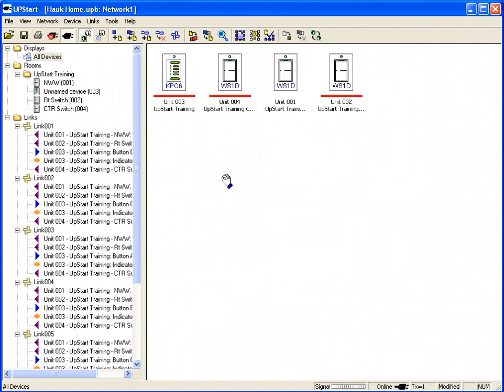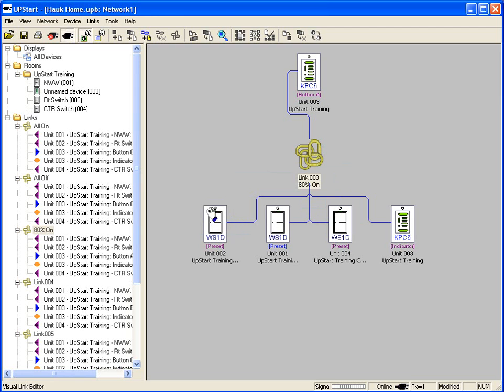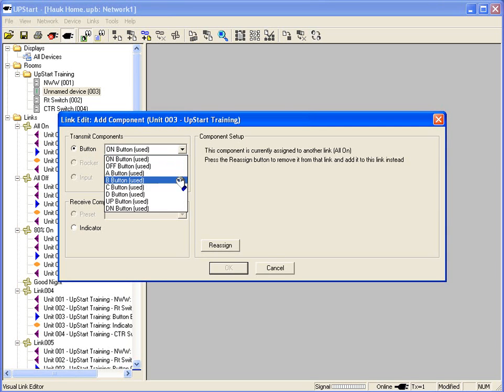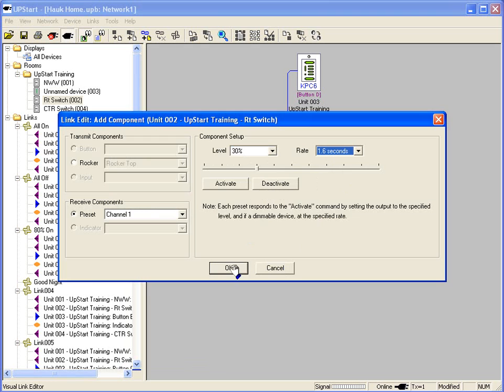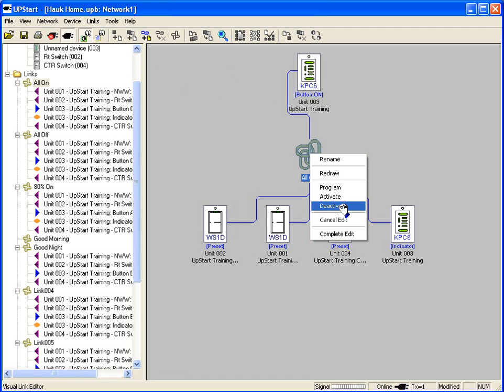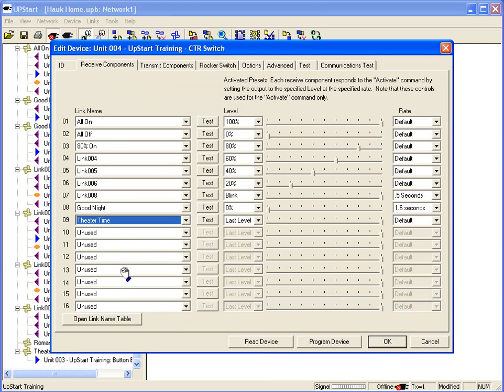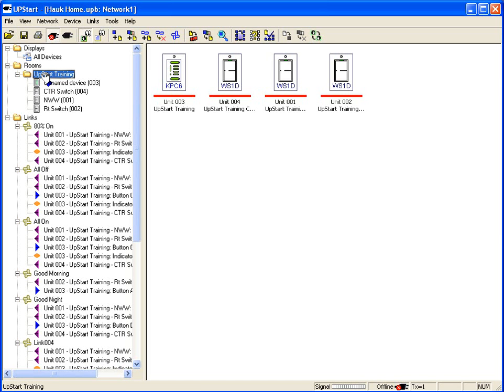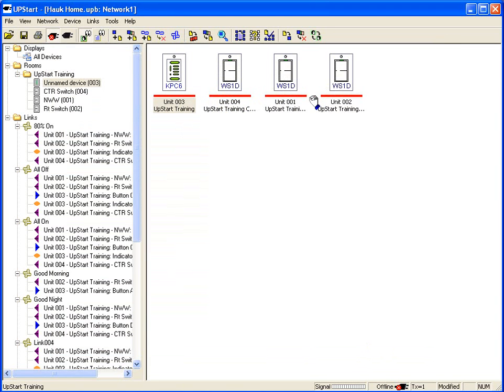Powerline Control Systems PulseWorx UPB Links and Scenes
Chapter Two shows how to program PulseWorx devices to create lighting scenes.
-What are Scenes and Links
-Renaming a Link
-Adding new Links/Scenes
-Adding devices to a Link/Scene
-Customize the Link/Scene